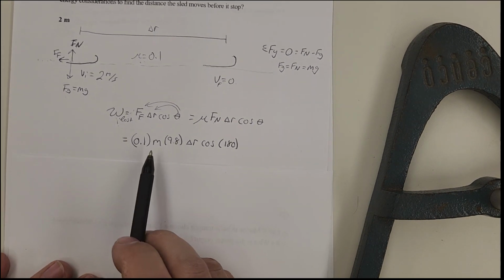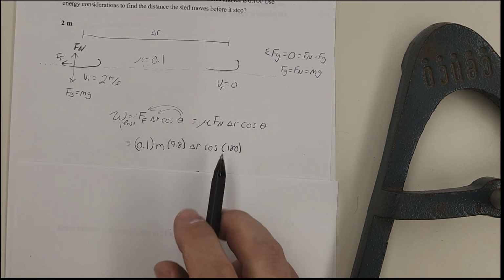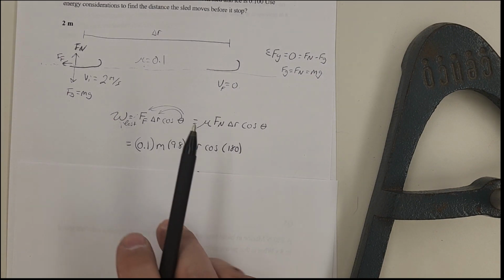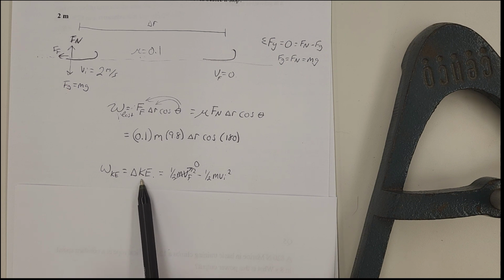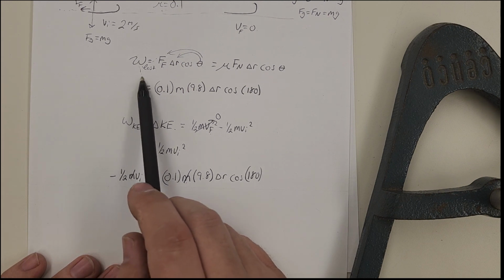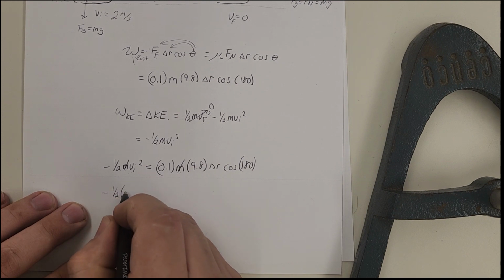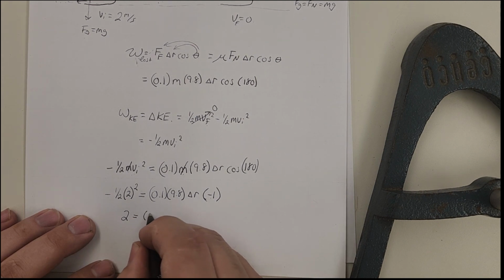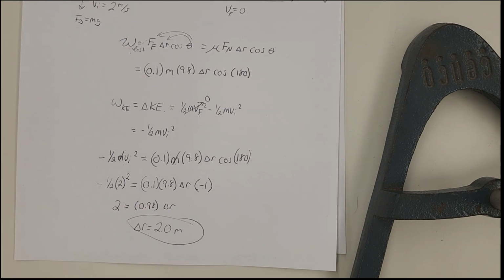140-Ch8Q3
A sled of mass m is given a kick on a flat frozen pond. The kick imparts to the sled an initial speed of 2 m/s The coefficient of kinetic friction between the sled and ice is 0.100 Use energy considerations to find the distance the sled moves before it stops?